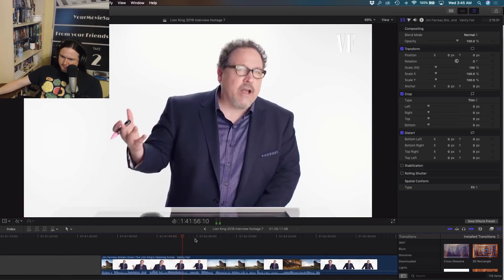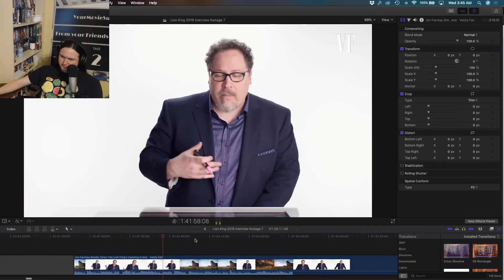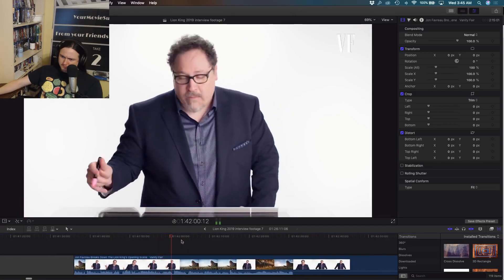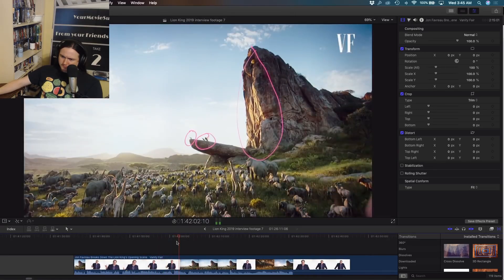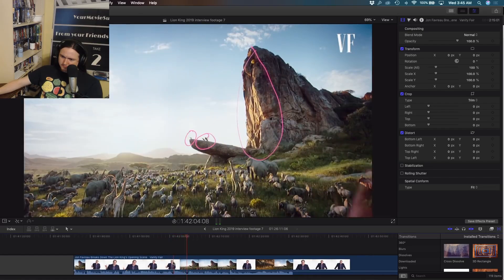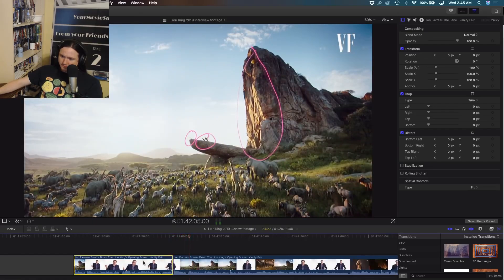Jon Favreau Thinks That Beautiful Skies Are Unrealistic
Submit your clips by sending the via DM's